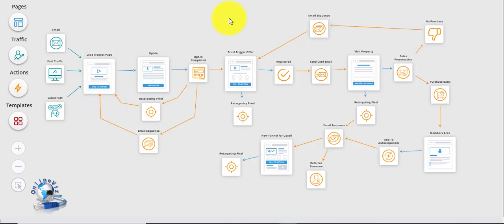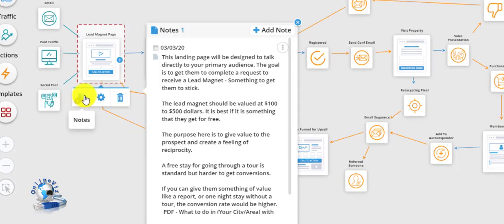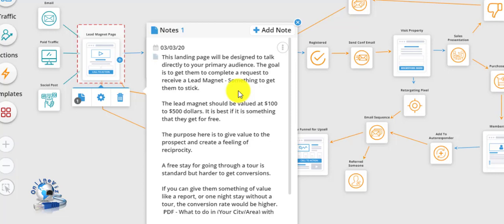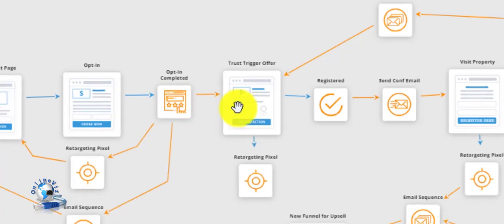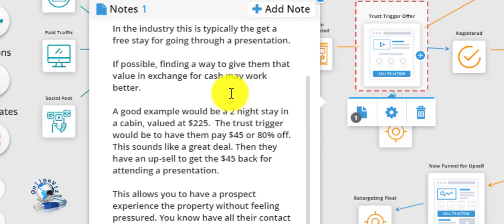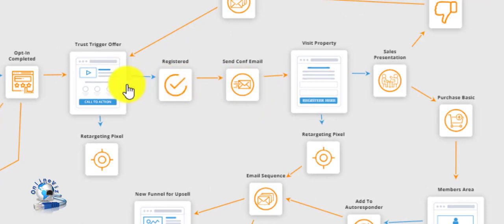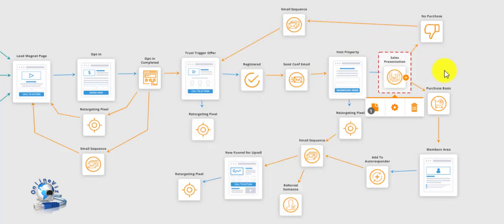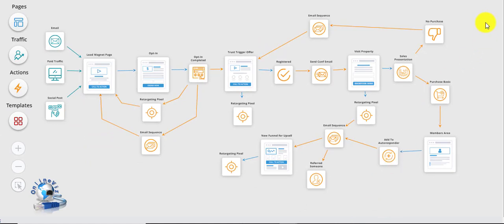Campground Membership Funnel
OnlineViz provides consulting and business development tools. One tool is our Marketing Map Program.

This video describes the steps in selling a campground membership using online tools. The process involves sending prospects to a landing page with a Lead Magnet offer.  Next the prospect is sent to a landing page with a  Trust Trigger Offer. Finally the prospect makes an appointment for a meeting with a sales person who delivers the Core offer.

If you are interested in having access to a sales funnel similar to this please go to:

Patrick K Smith
Executive Producer, OnlineViz
Providing consulting and tools for growth focused businesses.